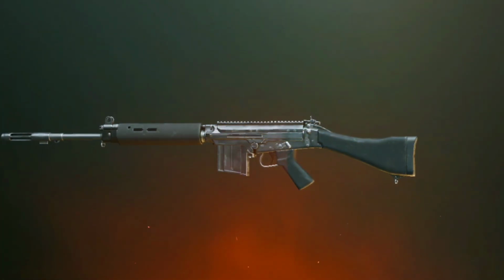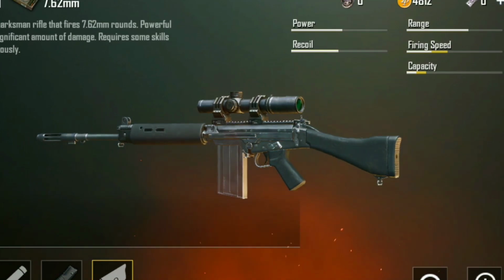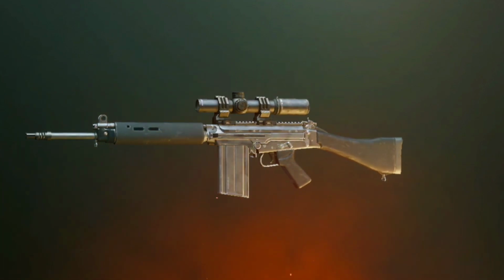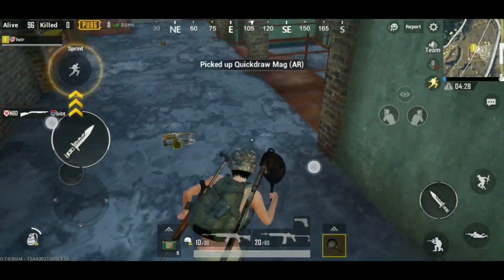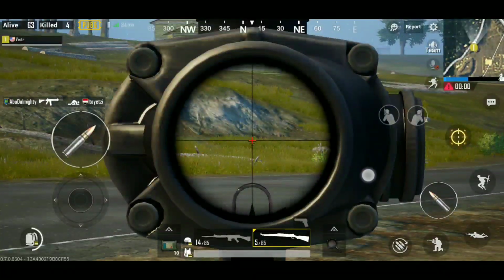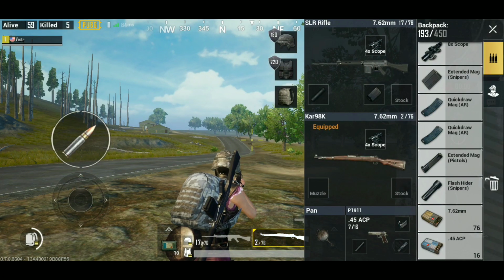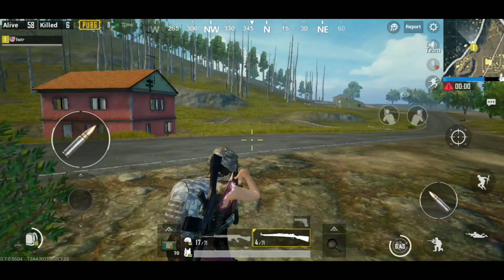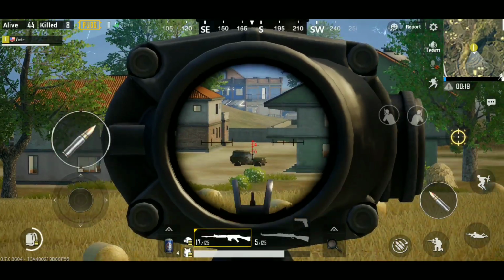SLR Sneak Peek - PUBG Mobile Beta 0.7.0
This is a sneak peek of the upcoming SLR sniper/assault rifle that will be released in the next PUBG Mobile update. It is currently available only in the 0.7.0 beta test release.